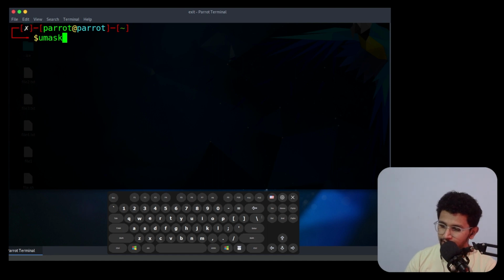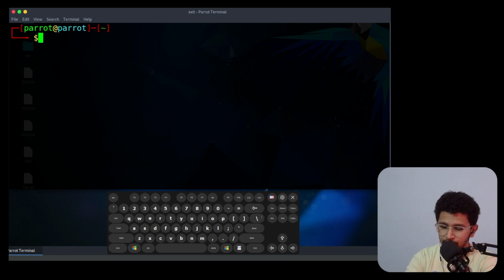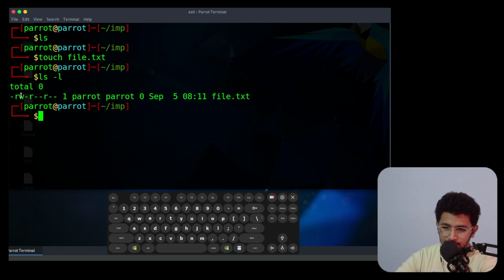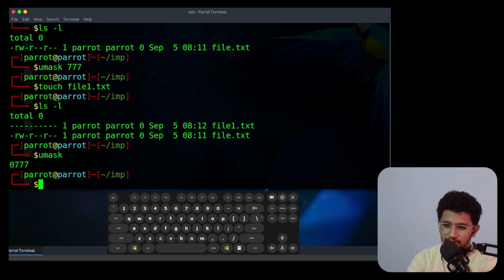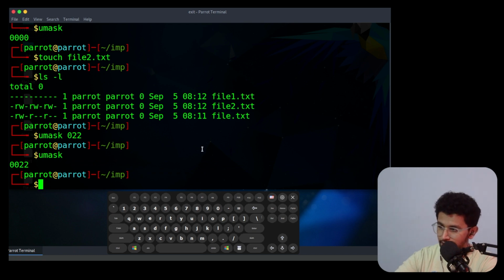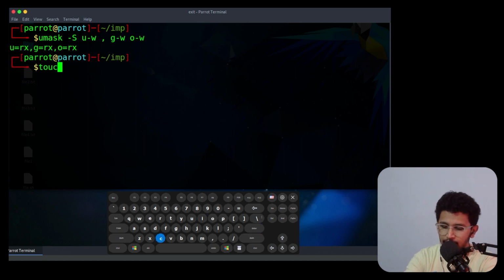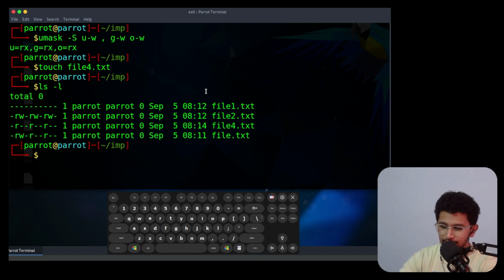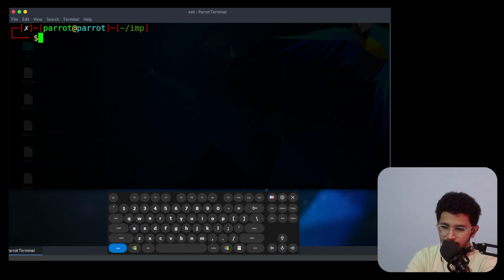umask command | Linux ZERO TO ADVANCE | Linux video series 39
Welcome to our in-depth tutorial on the 'umask' command in Linux! If you've ever wondered how to control file and directory permissions like a pro, you're in the right place. In this video, we'll take you from the basics to advanced usage of the 'umask' command, an essential tool for managing file permissions on a Linux system.

🔹 Understanding Permissions: We'll start by demystifying Linux file permissions, covering the three fundamental permission types: read, write, and execute. You'll gain a solid grasp of how permissions work and why they're crucial for maintaining a secure and organized file system.

🔹 What is 'umask'?: We'll introduce you to the 'umask' command and explain its role in setting default permissions for newly created files and directories. You'll learn how to decipher the 'umask' value and its impact on permission settings.

🔹 Practical Examples: We'll walk you through real-world scenarios and provide hands-on examples of how to use the 'umask' command effectively. Whether you're a Linux beginner or looking to enhance your sysadmin skills, these practical demonstrations will prove invaluable.

🔹 Best Practices: Discover best practices for setting 'umask' values to ensure optimal security and convenience in various Linux environments. We'll discuss how to strike the right balance between restrictive and permissive permissions.

🔹 Troubleshooting: Learn how to troubleshoot permission issues and avoid common pitfalls that users often encounter. We'll provide tips and tricks for diagnosing and resolving permission-related problems.

By the end of this tutorial, you'll have the knowledge and confidence to harness the full power of the 'umask' command, allowing you to fine-tune file and directory permissions to meet your specific needs. Whether you're a Linux enthusiast, a system administrator, or a developer, understanding 'umask' is a crucial skill for effective Linux file management.

Let's dive into the world of Linux permissions together! 🐧🔒💻